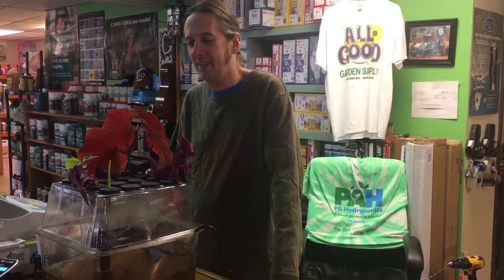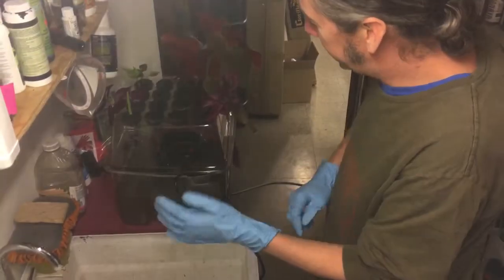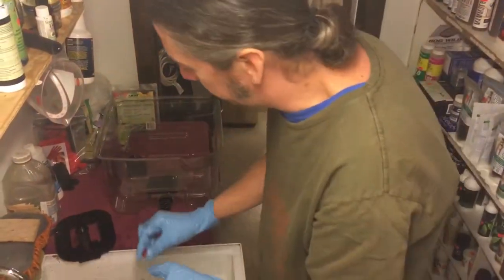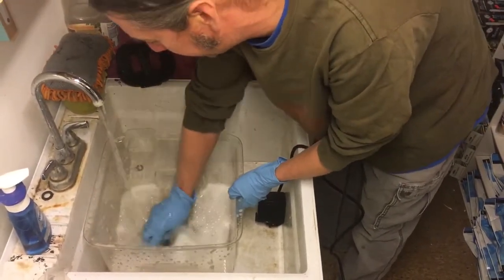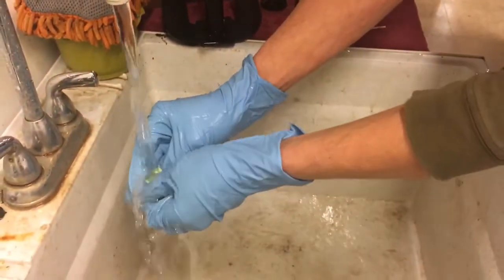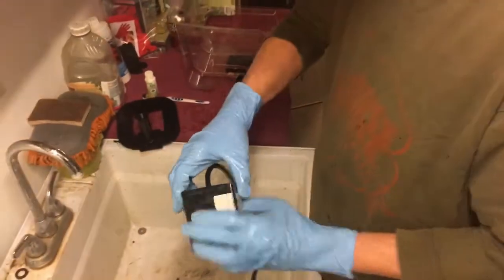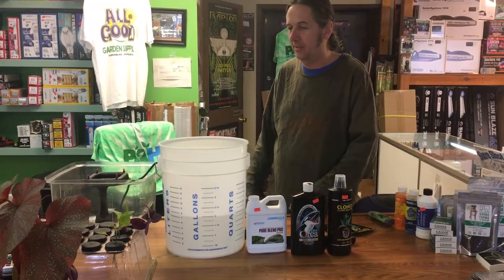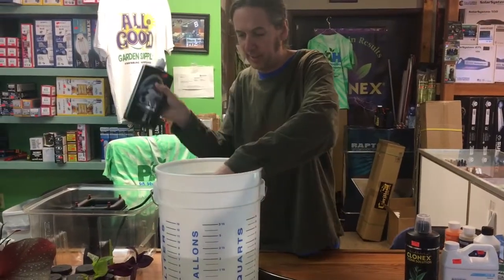CLONING SERIES PART 3 - PRO TIPS ON FILLING & MAINTAINING YOUR CLONE BUCKET & WATER PUMPS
Gary from PA Hydroponics continues the series on cloning. He explains how to fill, clean,  and maintain your clone bucket and water pumps. He runs through common mistakes, and gives his pro tips on how to get the most from all of your cloning equipment.

Part 1 of the series where Gary gives a detailed intro to clones, cloning, and their tips and tricks can be found

Part 2 of the series where Gary shows you how to build your own cloning bucket can be found

Part 3 of the series where Gary gives his tips and tricks on cleaning, filling, and maintaining your cloner and pumps can be found

Part 4 of the series where Gary gives 15 tricks to successfully cloning can be found

Part 5 of the series where Gary shows you how to clone in soil can be found

PA Hydroponics
20 Quaker Church Rd.

2027 Suffolk Rd.
Suite 9
Finksburg, MD. 21048

▬▬▬▬▬▬▬▬▬▬▬▬ Keywords ▬▬▬▬▬▬▬▬▬▬▬▬